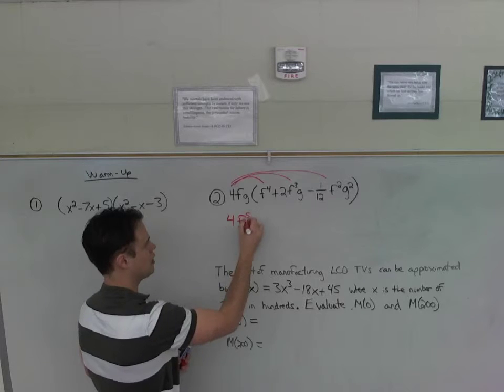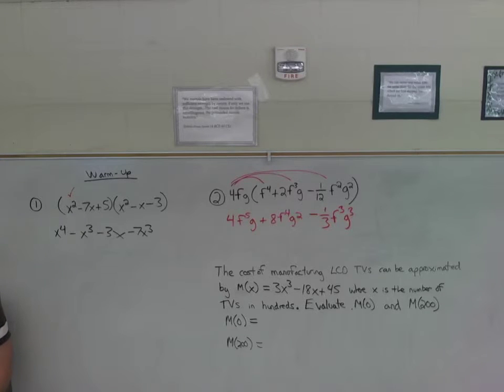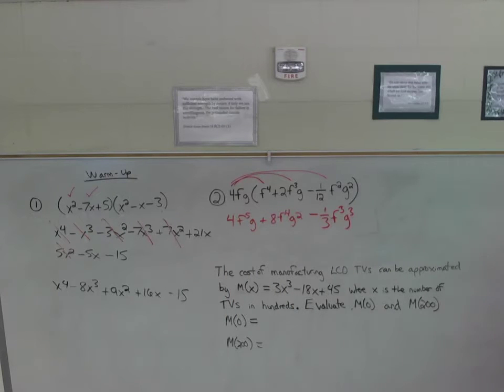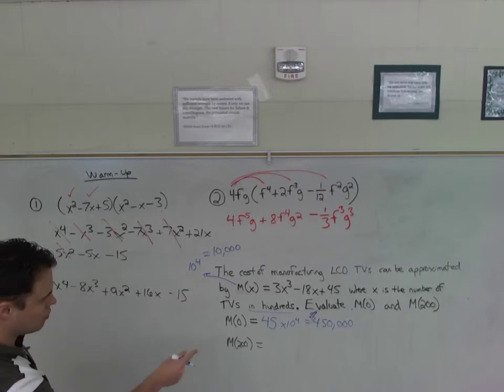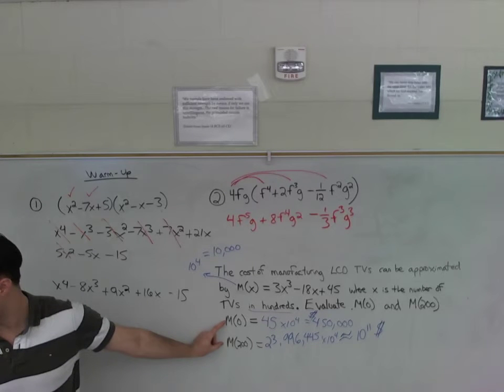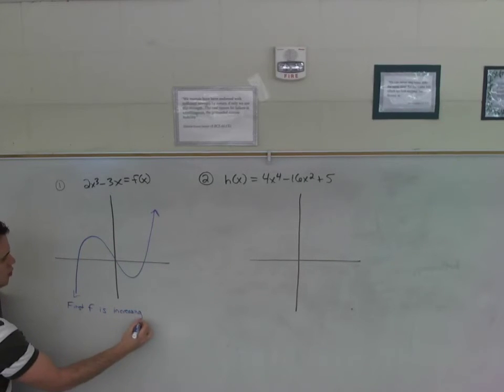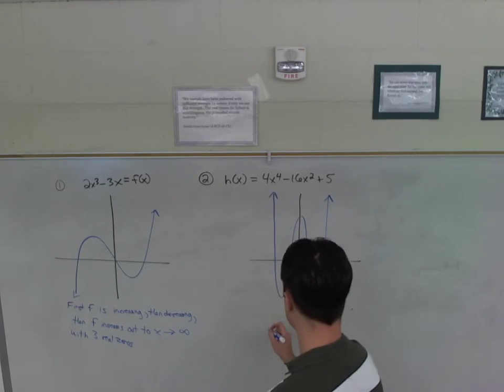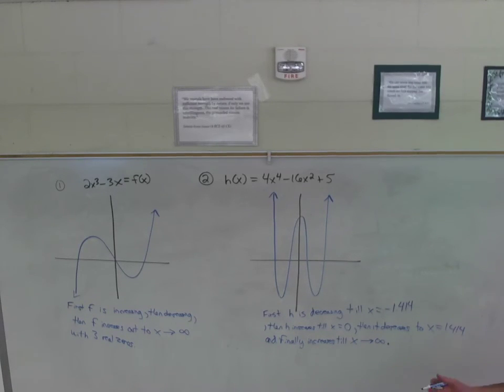Alg2 Polynomials 2 Multiplication and Visual